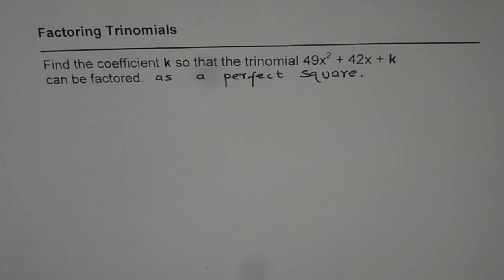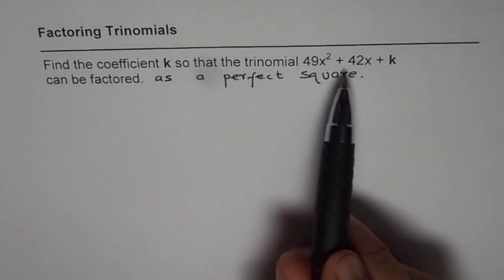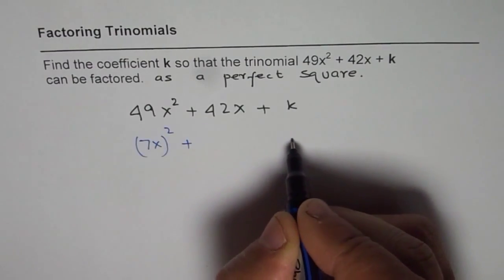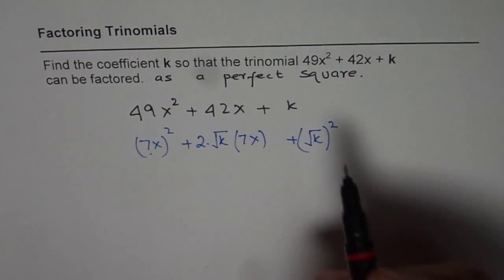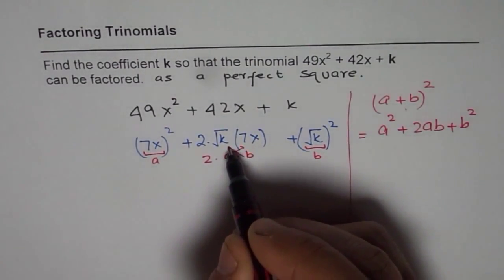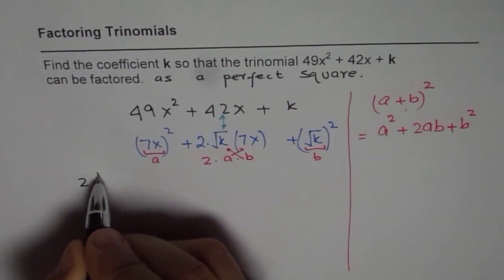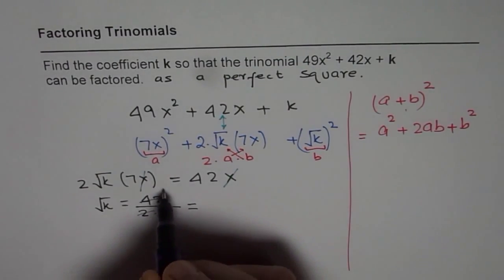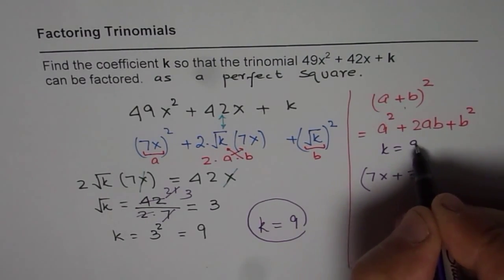Find Unknown Coefficient to Factor Trinomial as Perfect Square